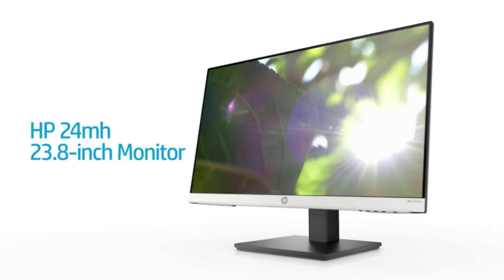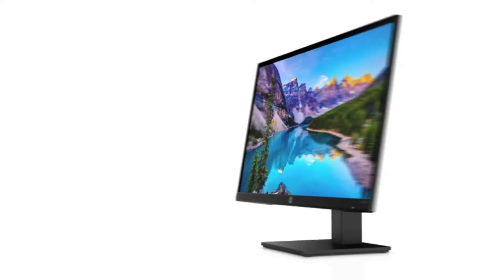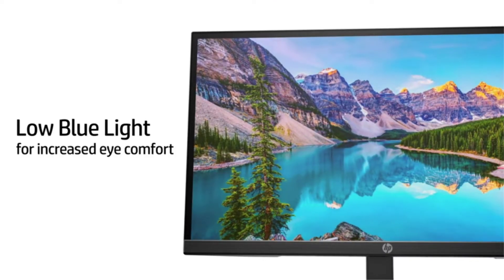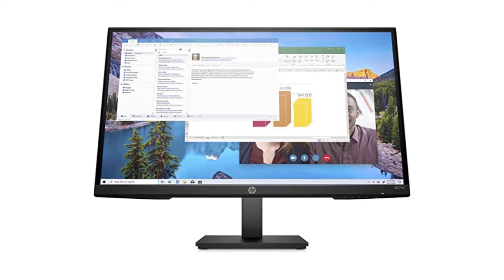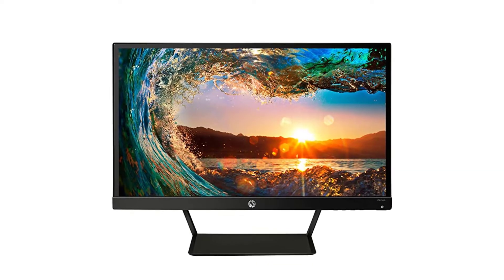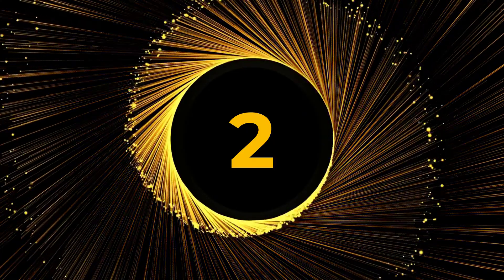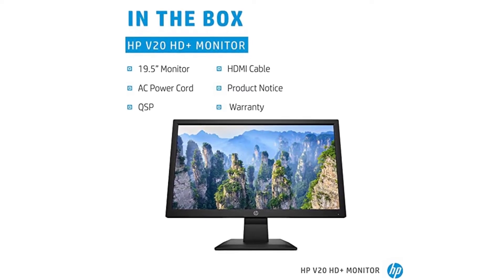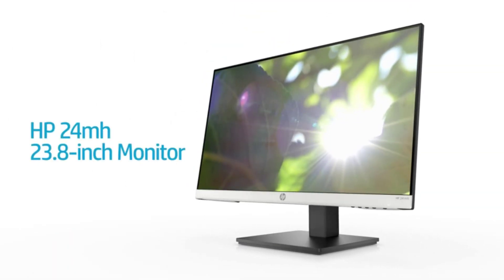Top 5 hp Monitor Reviews | Best computer monitor hp | How to Choose The Perfect hp monitor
👇👇Product Link👇👇

1. HP 24mh FHD Monitor

2. HP V20 HD+ Monitor

3. HP Pavilion 22cwa 21.5-Inch Full HD 1080p IPS LED Monitor

4. HP VH240a 23.8-Inch Full HD 1080p IPS LED Monitor

5. HP M27ha FHD Monitor

In this video, we will be reviewing the top 5 HP monitors that are perfect for your computer setup. We have done extensive research to bring you the best options available in the market.

Our first pick is the HP Pavilion 27xw, which boasts a stunning 27-inch display with an IPS panel that provides excellent color accuracy and wide viewing angles. It also has a sleek design that looks great on any desk.

Next up, we have the HP EliteDisplay E233, a 23-inch monitor that is perfect for office use. It features an anti-glare screen and adjustable stand, making it easy to work for long periods.

For gamers, we recommend the HP Omen 27i, a 27-inch monitor that offers a 1440p resolution and a 165Hz refresh rate. Its fast response time and G-Sync compatibility make it a great choice for competitive gaming.

If you're on a budget, the HP VH240a is an excellent option. It's a 24-inch monitor that offers a full HD resolution and a slim bezel design. It also has built-in speakers and an adjustable stand.

Finally, we have the HP Z27, a 27-inch monitor that is perfect for content creators. It features a 4K resolution and an IPS panel that provides excellent color accuracy. It also has a USB-C port for easy connectivity.

In this video, we will also be discussing how to choose the perfect HP monitor for your needs. We will be covering important factors such as screen size, resolution, panel type, and connectivity options.

So whether you're a gamer, content creator, or office worker, this video has got you covered. Watch now to find the perfect HP monitor for your setup.